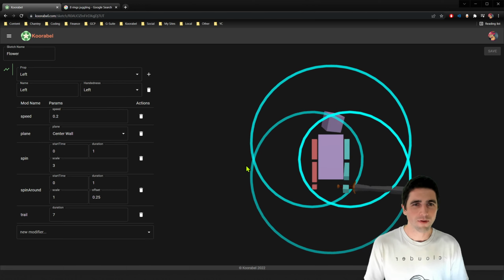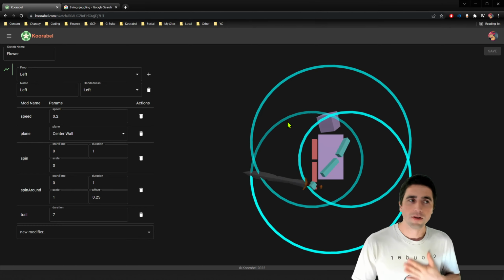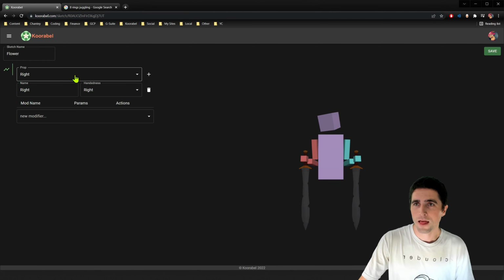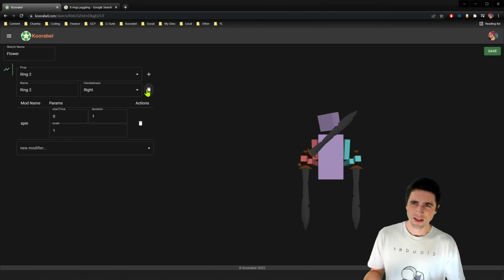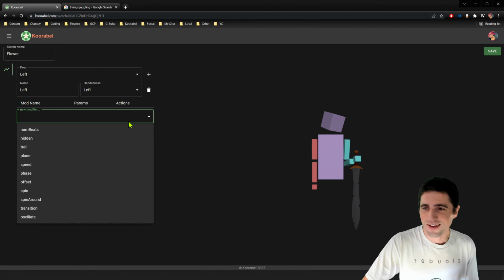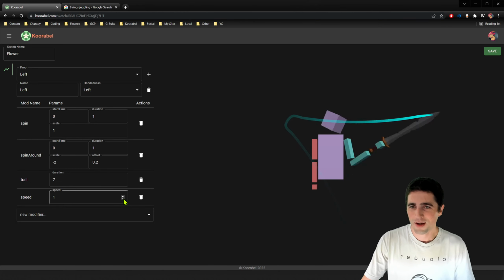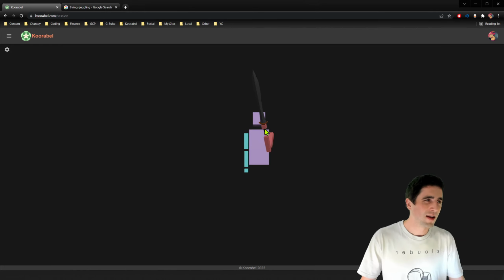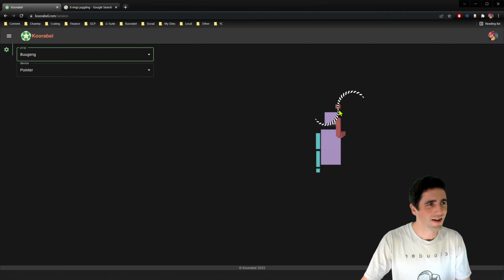Koorabel Dev Log 5 - New Renderer